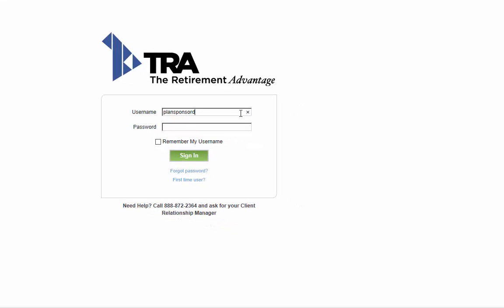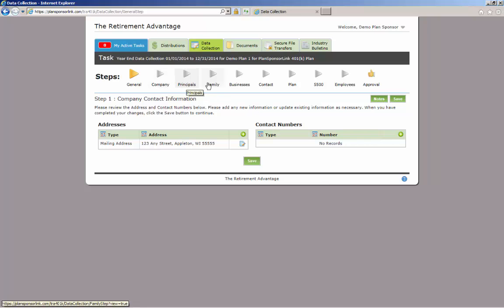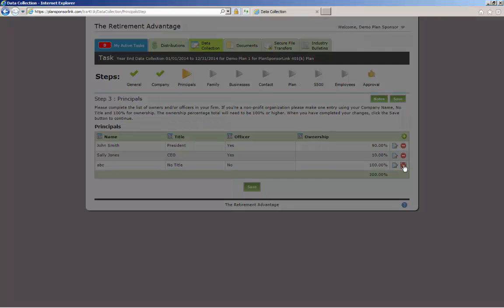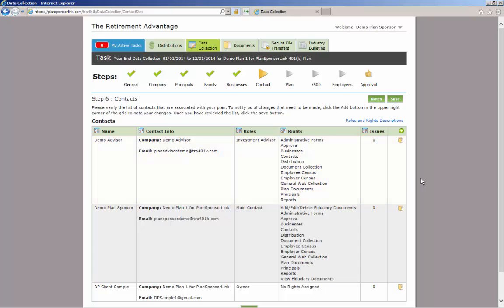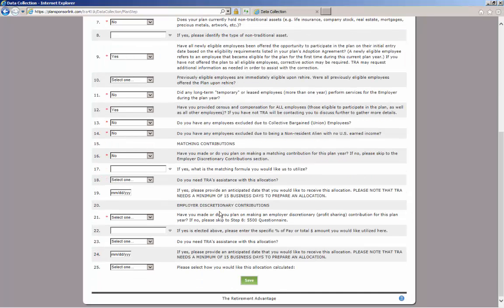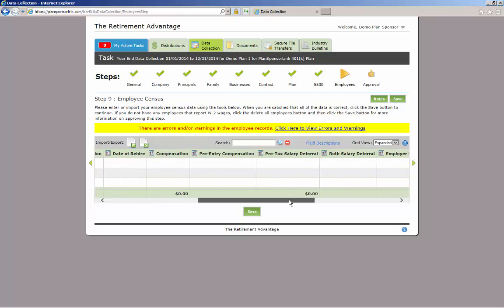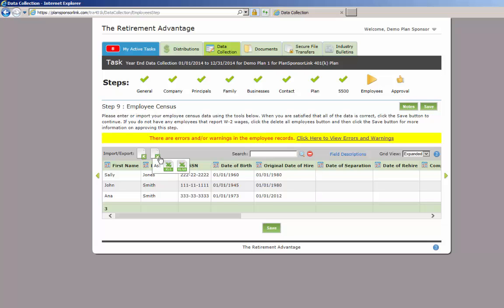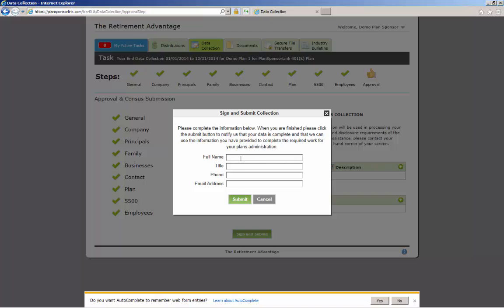Year End Data Collection Demo